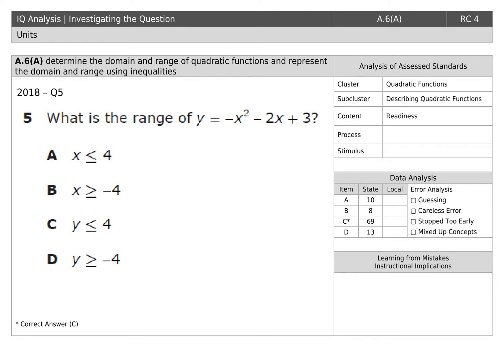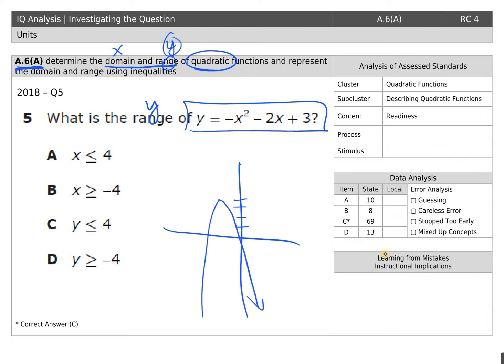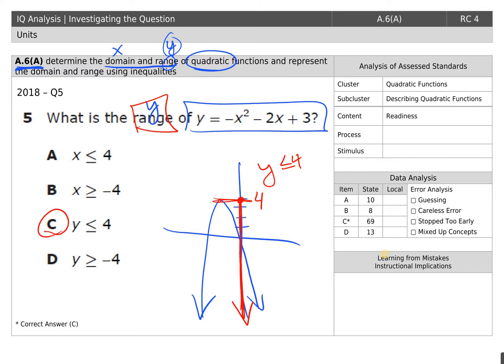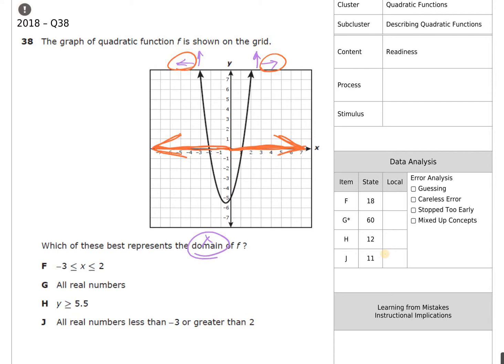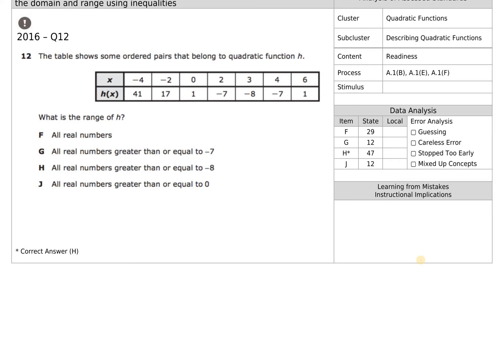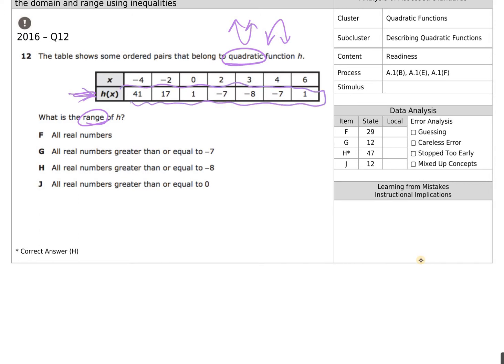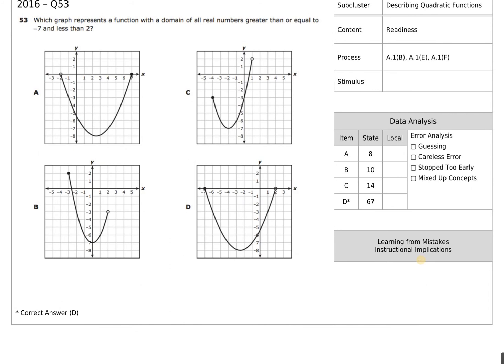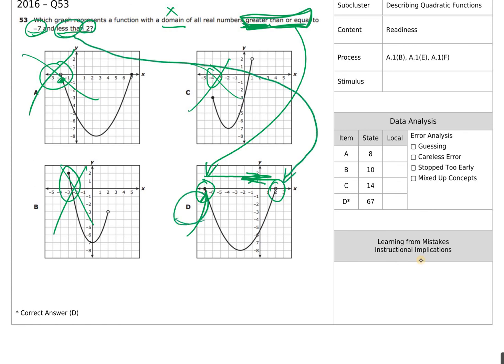Quadratic Domain and Range - STAAR Questions (TEK A.6A)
This video works through released STAAR Questions for Algebra 1 TEKS.

Note: STAAR = State of Texas Assessment of Academic Readiness
           TEKS = Texas Essential Knowledge and Skills